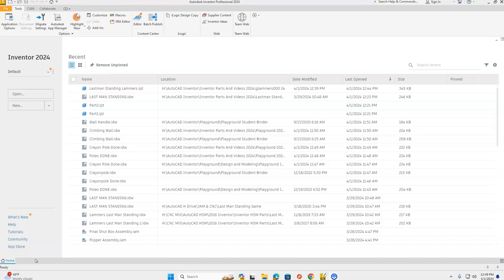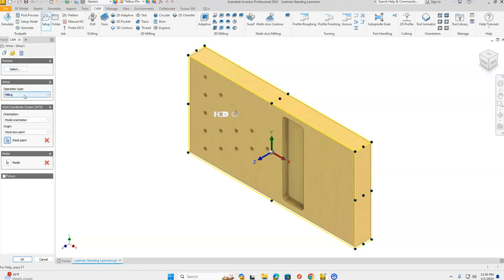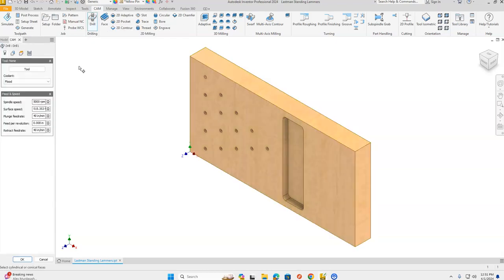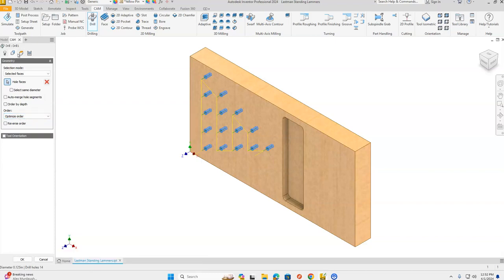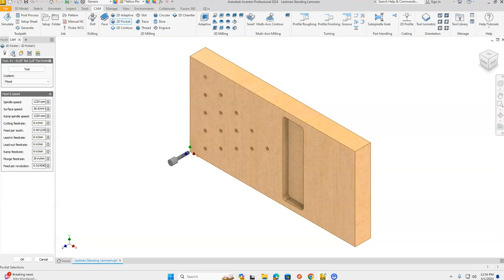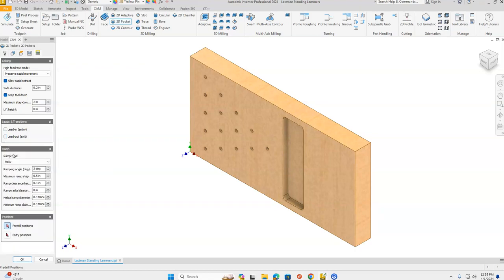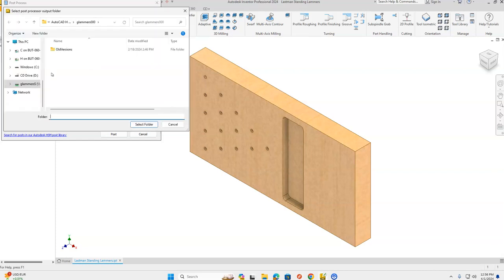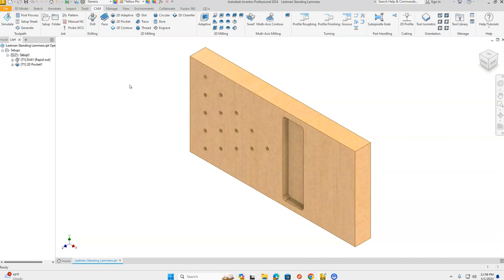Lastman Standing CAM 24